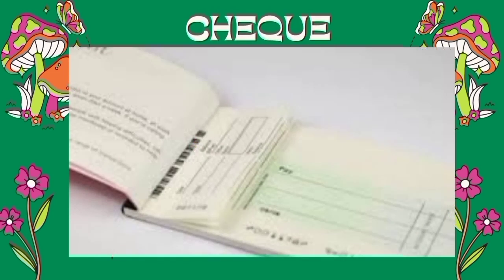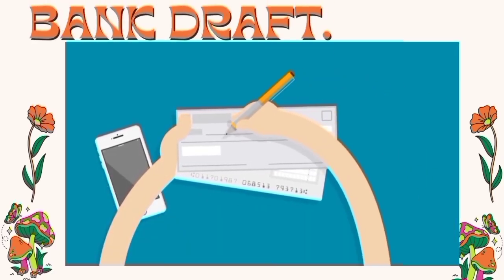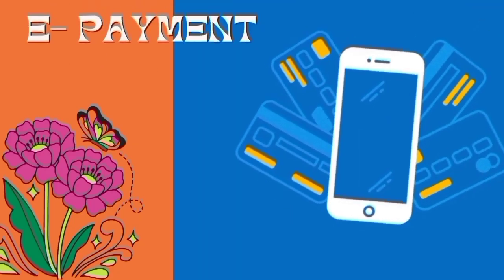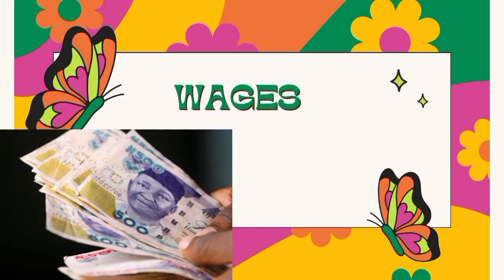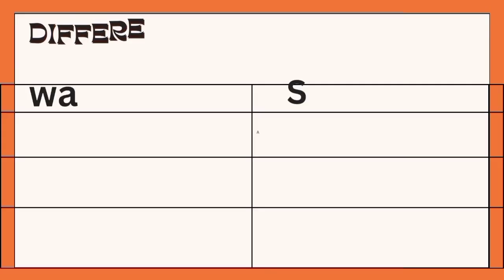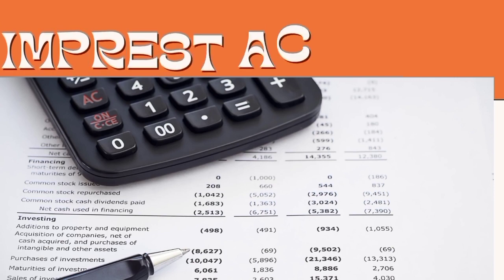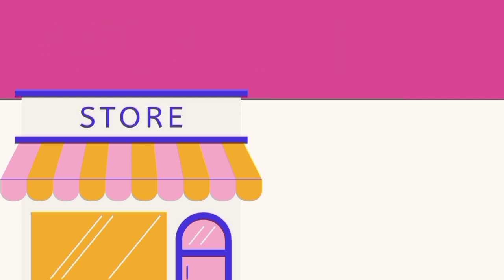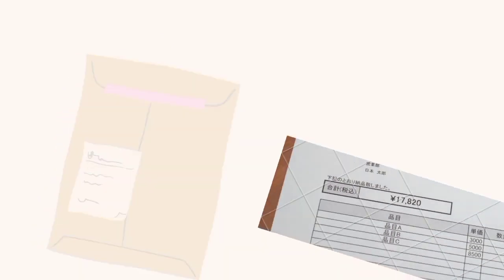PROCEDURES FOR MAKING PAYMENT 23